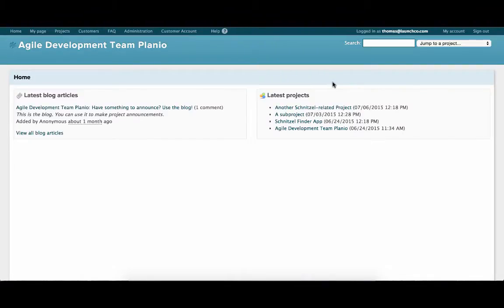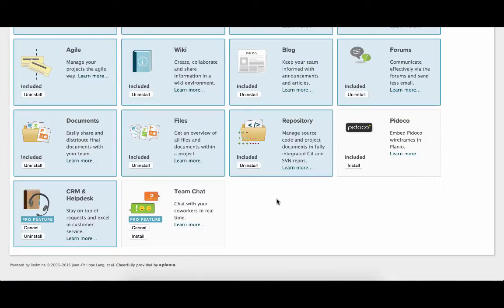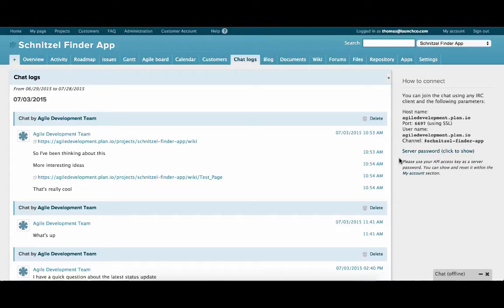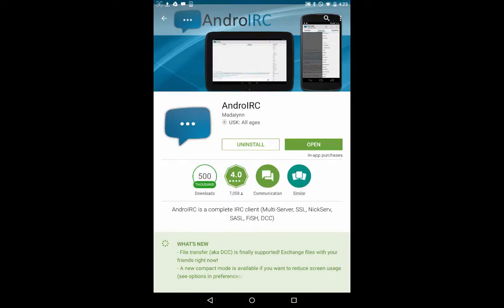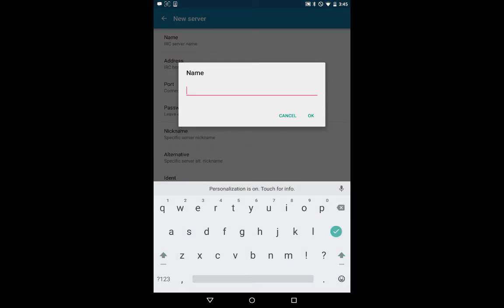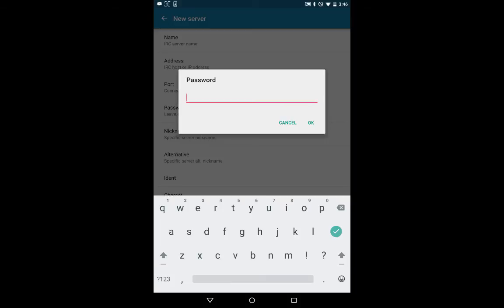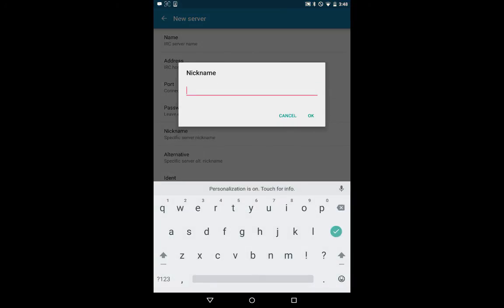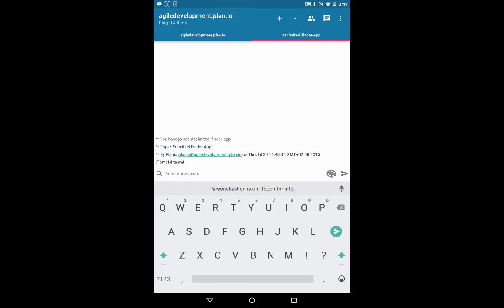Set up Planio Team Chat on Android using AndroIRC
Want to use Planio team chat on your Android device? Here's how!